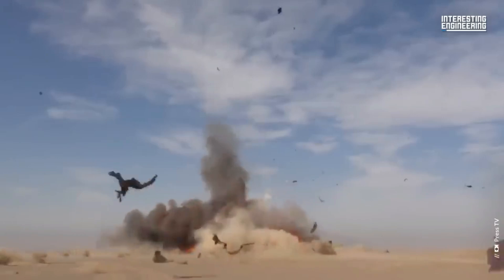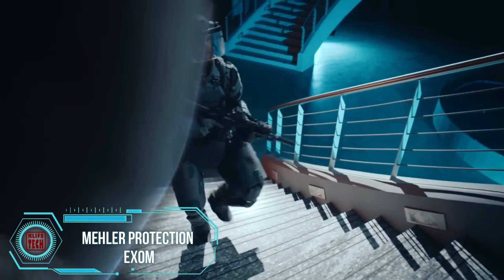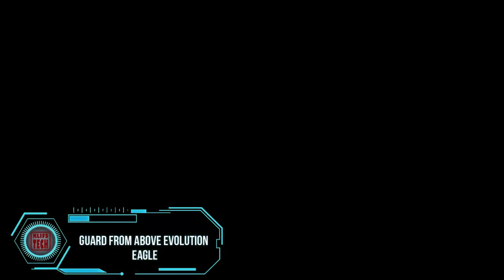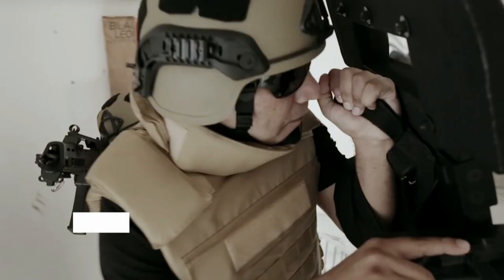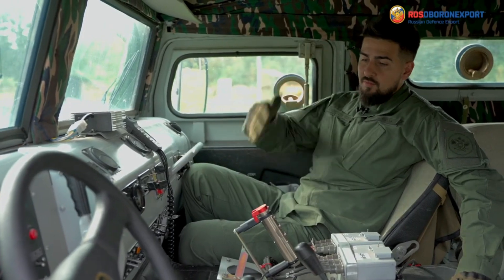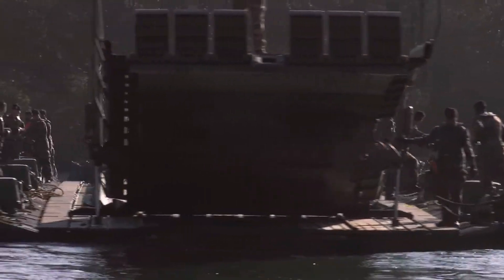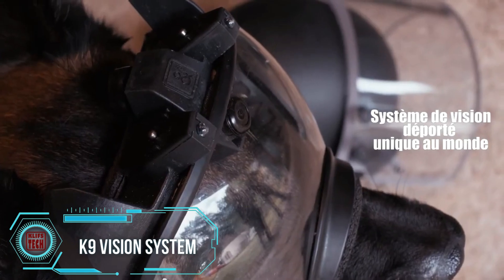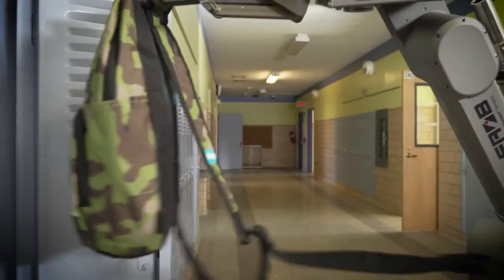MILITARY TECHNOLOGIES THAT ARE ON ANOTHER LEVEL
Hello Everyone, welcome to Klifs Tech channel! Today we are going to see MILITARY TECHNOLOGIES THAT ARE ON ANOTHER LEVEL that are utilized by the military all around.